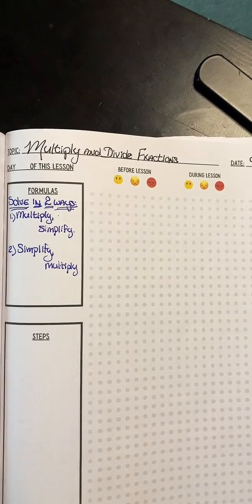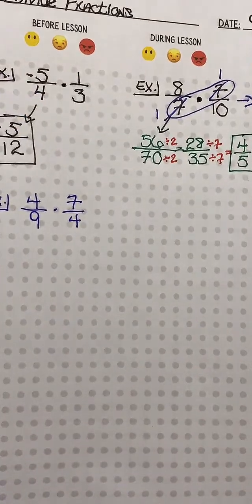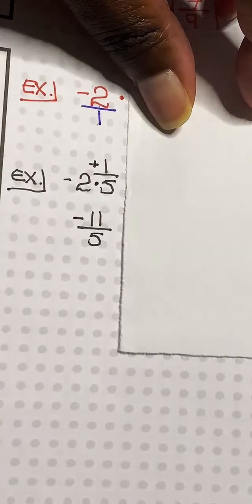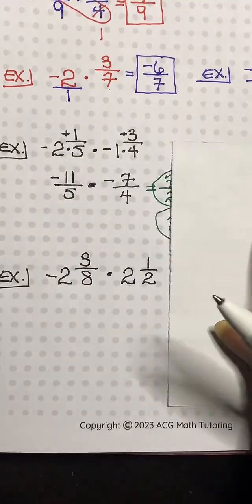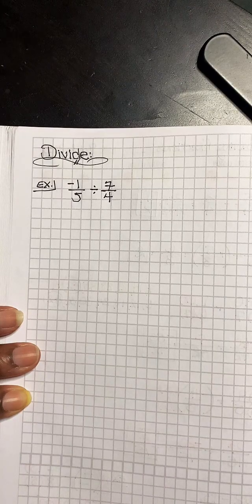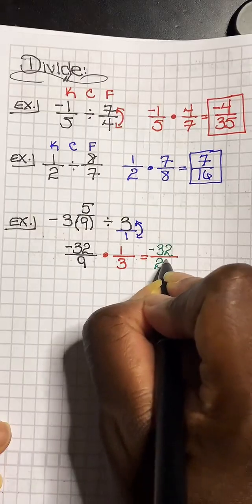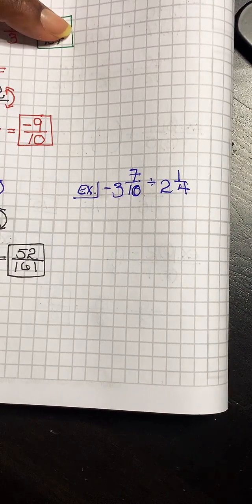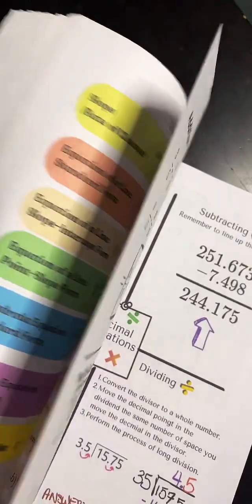Multiply & Divide Fractions Like a Math Boss! 🧠💰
Fractions got you frazzled? In this video, we’re diving deep into multiplying and dividing fractions — including those tricky improper fractions and mixed numbers that love to show up on tests! 💪

✨ You’ll learn how to:

🔄 Convert mixed numbers to improper fractions (quickly and correctly)

✖️ Multiply fractions using “straight across” magic

➗ Divide fractions with the golden rule: KEEP, CHANGE, FLIP

🧩 Simplify your answers like a pro

🚨 Avoid common mistakes that cost you points

Perfect for GED, ASVAB, TEAS, PSAT, or College Algebra prep — or if you're just tired of second-guessing your math skills.

👩🏽‍🏫 Class is in session — grab your notebook and let’s work!